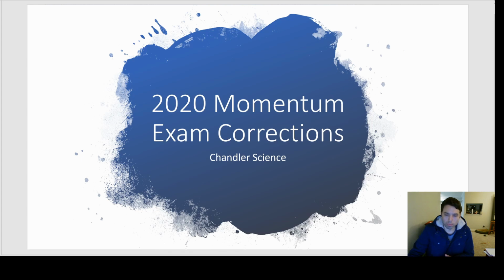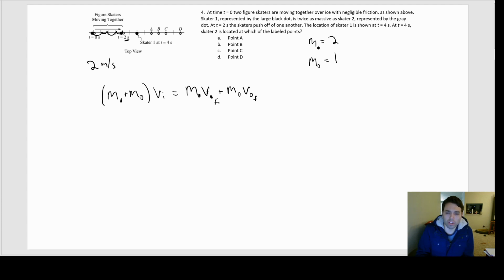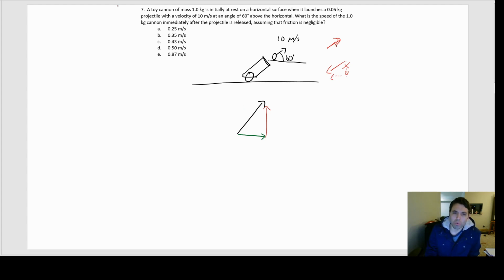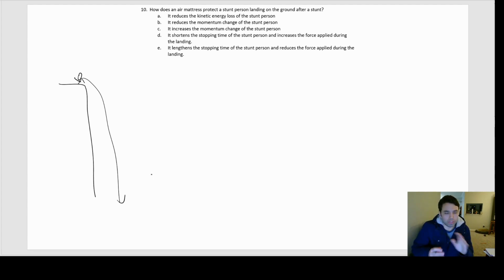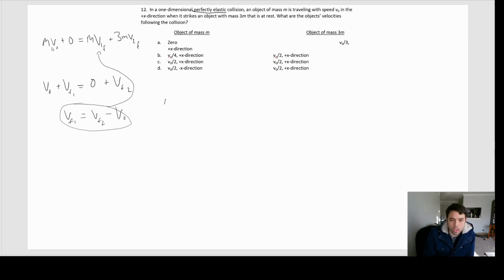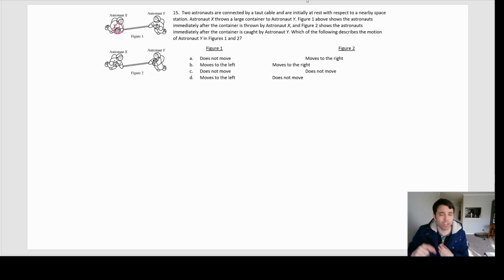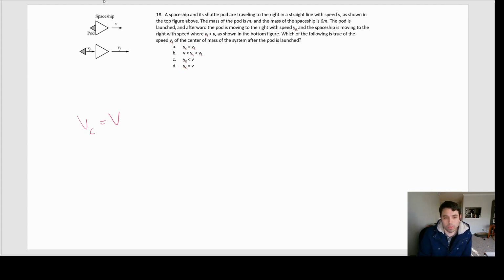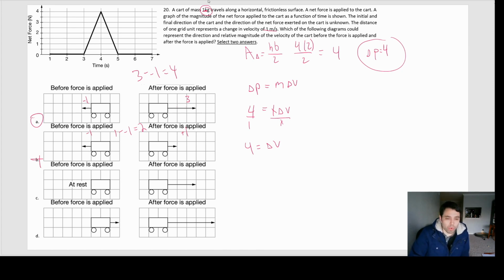Momentum Exam Corrections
Mr. Chandler reviews the momentum exam for student corrections.